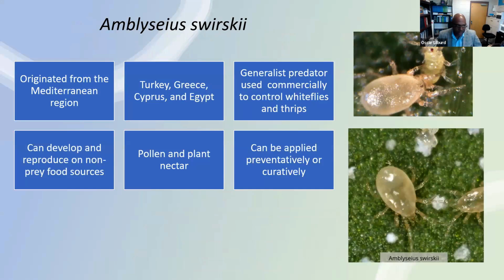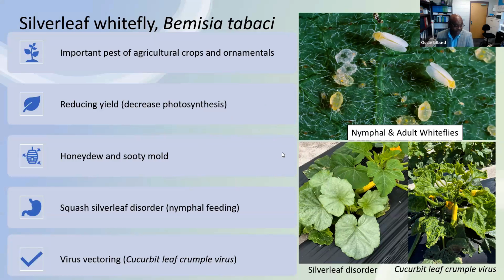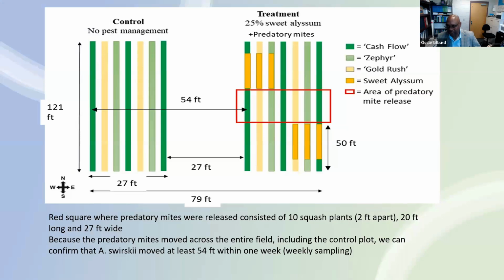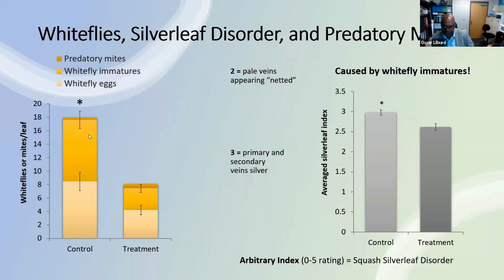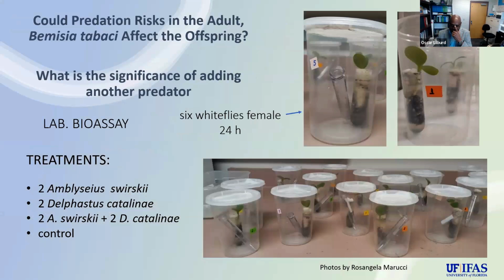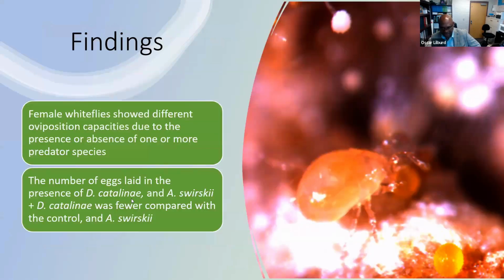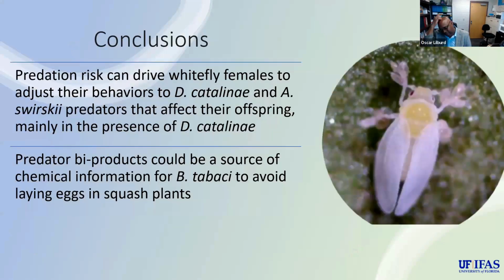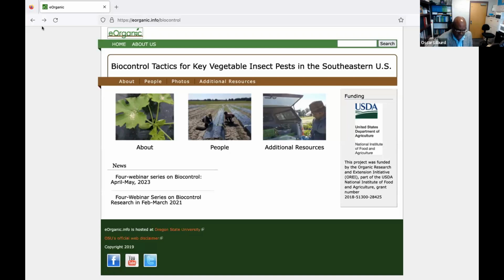Effects of the predatory mite and its biproducts on whitefly distribution in organic squash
This webinar took place on May 11, 2023. Dr. Oscar Liburd of the University of Florida gave a webinar on "Effects of the predatory mite, Amblyseius swirskii and its biproducts on whitefly Bemisia tabaci population distribution in organic squash" as part of a NIFA OREI funded project on biocontrol in organic vegetables. Dr. Oscar Liburd is a Professor in the Entomology and Nematology Department at the University of Florida. His expertise is in agricultural pest management specifically working with organic vegetable growers primarily on cucurbits, cole crops and solanaceous crops. Dr. Liburd also works in the area of Small Fruit pest management.